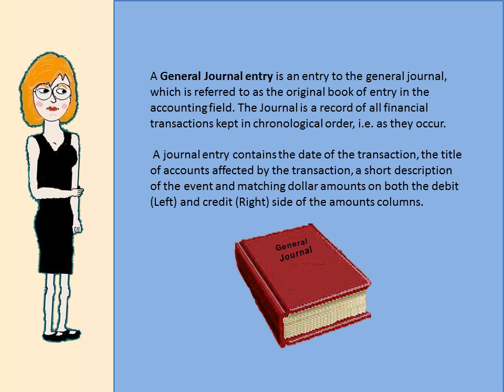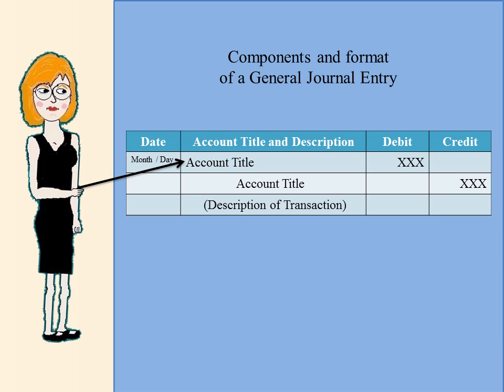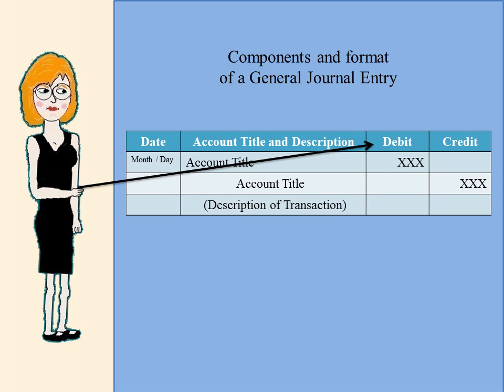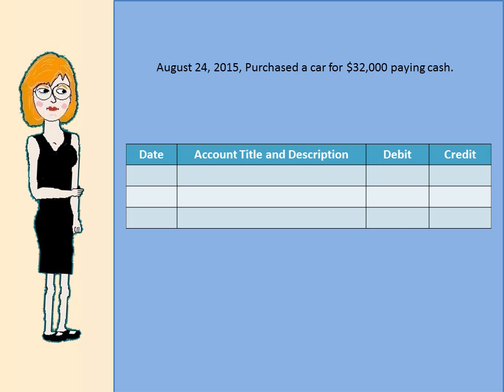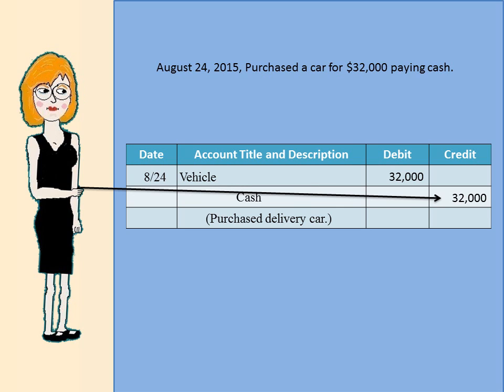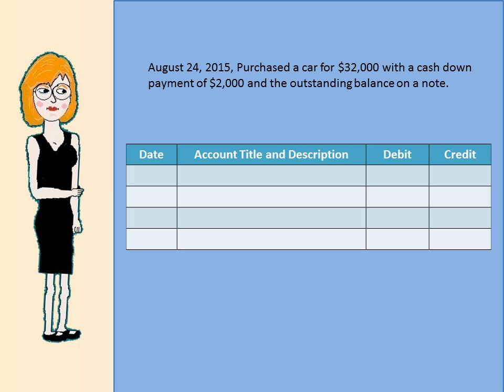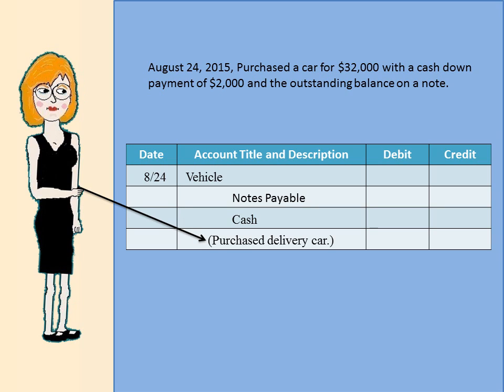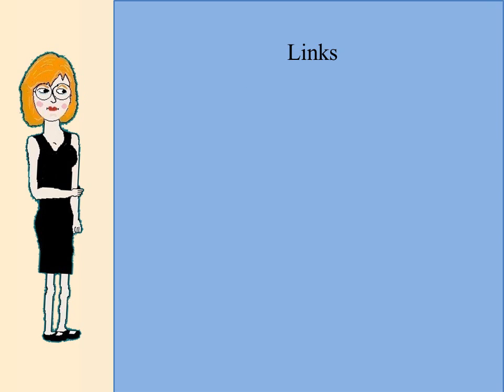Journal Entry Formatting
This video covers the format of a basic and a compound journal entries. It shows the basic components of a journal entry.